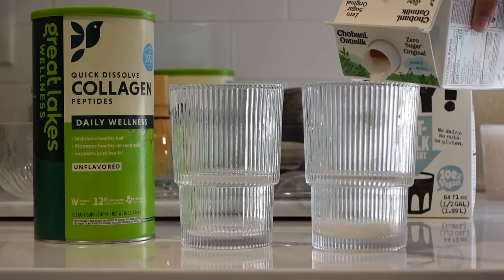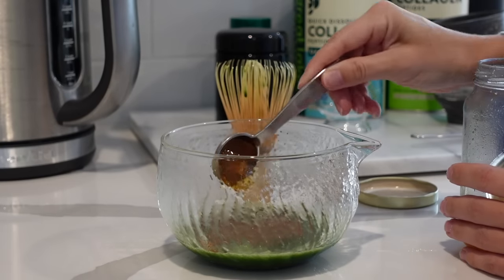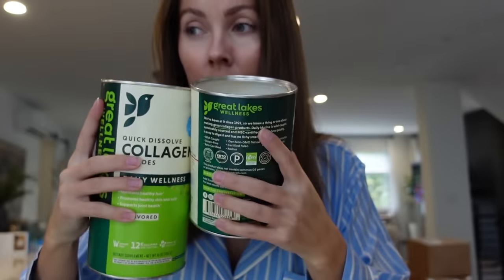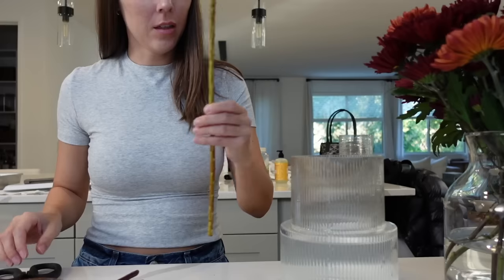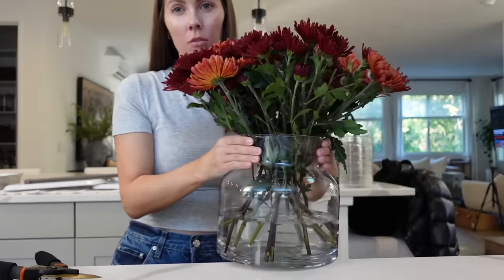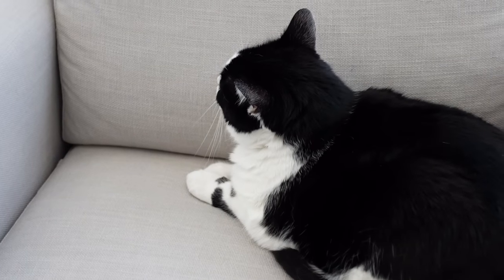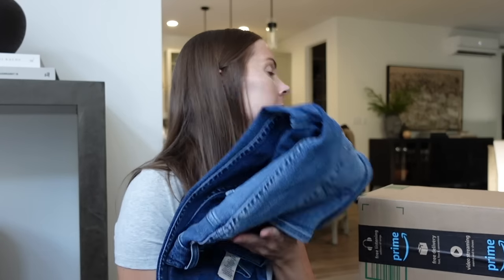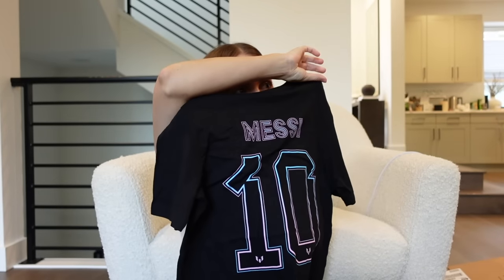WHOLESOME VLOG | fall flower arrangements, cooking, baking, shopping, lounging & hauls!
Great Lakes Wellness Daily Marine collagen
Great Lakes Wellness Daily Wellness collagen

xx, Carissa

ITEMS SHOWN THROUGHOUT VLOG
Pajama set (size XS)
White slippers
Hair clip
Grey t-shirt (size XS)
Medium denim jeans (size 23)
Shoes (size 6)
Juan’s jeans
Messi shirt
Skims sweatshirt (size XS)
Skims sweatpants (size XS)
Skims boxers (size XS)
Skims tank top (size XS)
Skims black cami (size XS)
Skims black cami cropped (size XS)
Skims tube top (size XS)
Skims mock neck tank (size XS)
Skims skirt (size XS)

MEASUREMENTS
Height: 5'1"
Waist: 23.5"
Hips 34.5"
Cup: 32D
Tops: XS
Jeans: 24/00